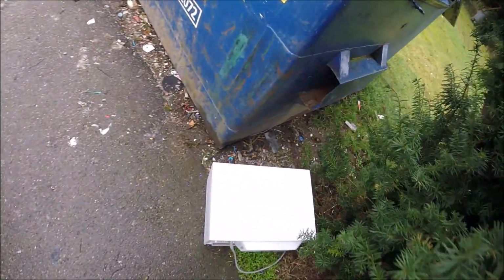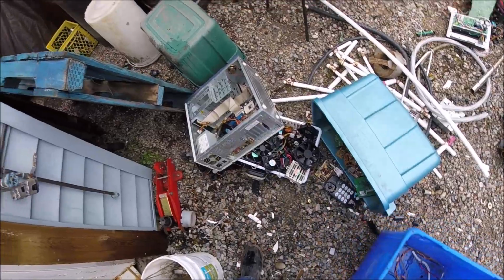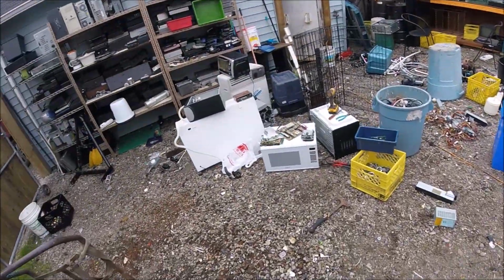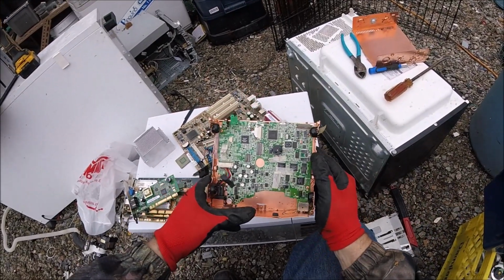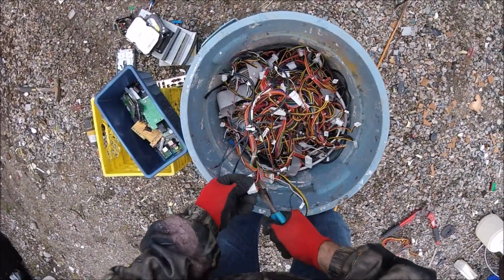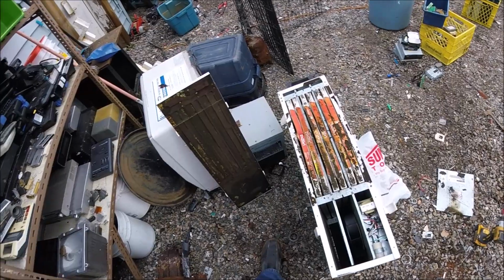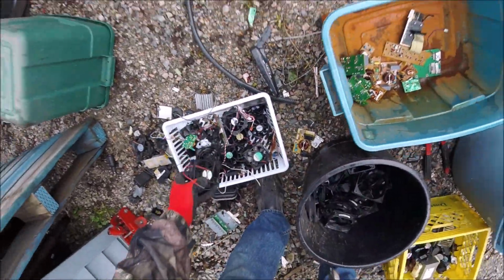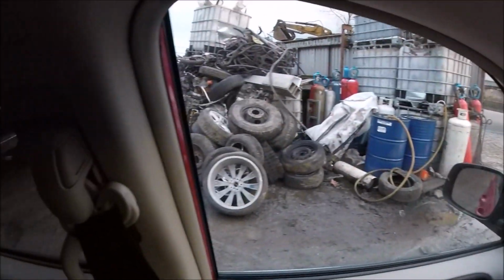Cleaning Scrap Metals & Low Grade Wire Prices are up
Cleaning Scrap Metals & Low Grade Wire Prices are up. I spent a few hours cleaning up some of my scrap metals to sell at the scrap yard. The prices of low grade wire is up. I seen some very good electronic board from telecom signal amplifiers that have solid gold plating & full of IC chips, I tried to buy them but where not for sale.